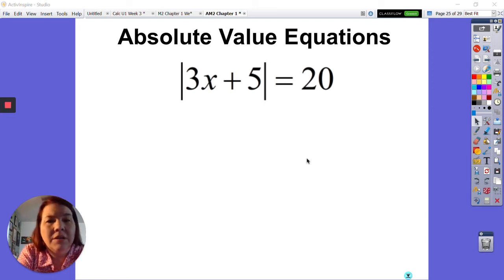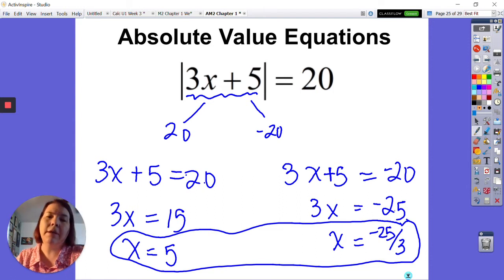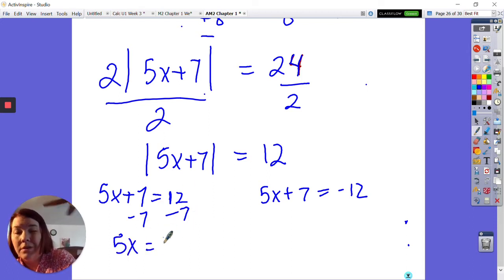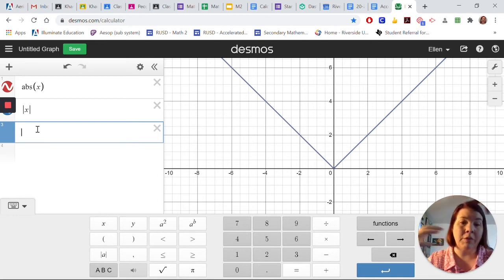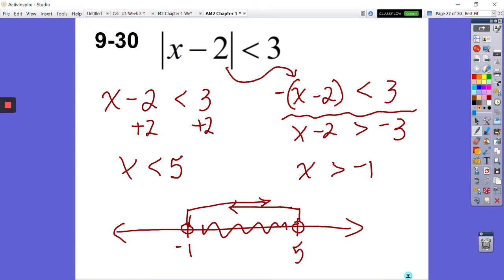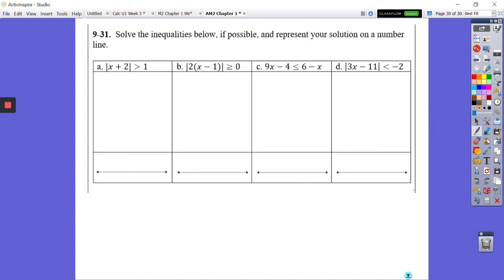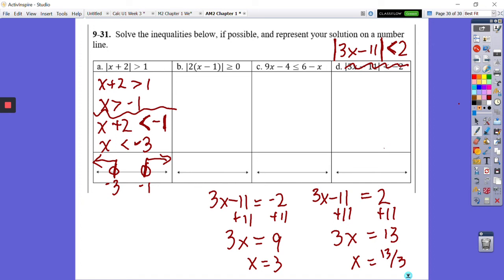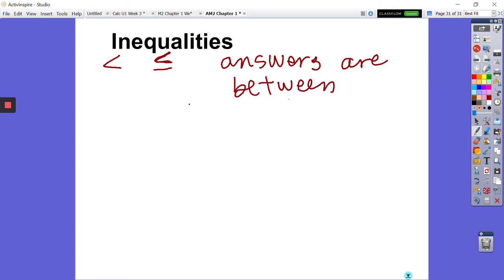Absolute Value Equations/Inequalities